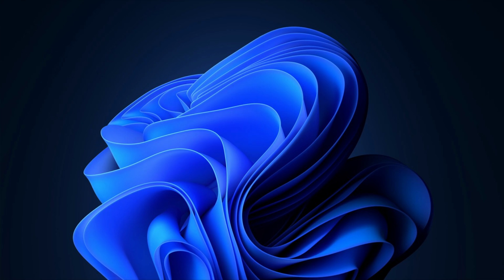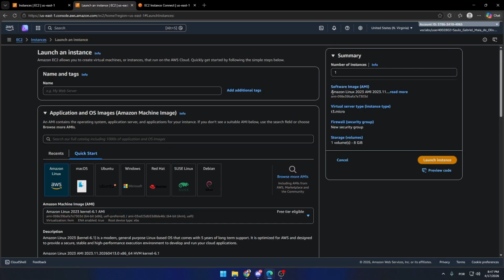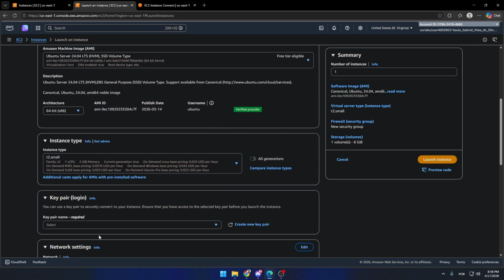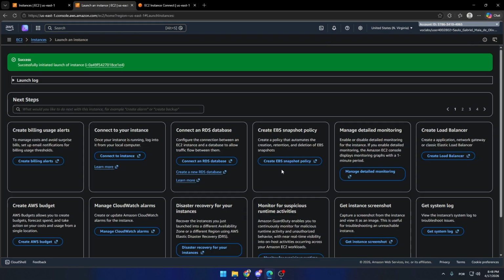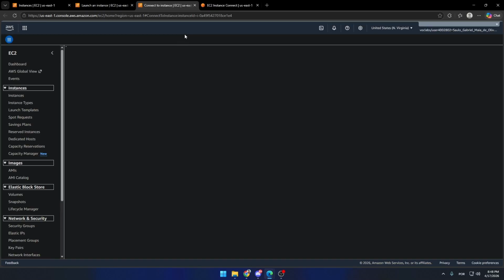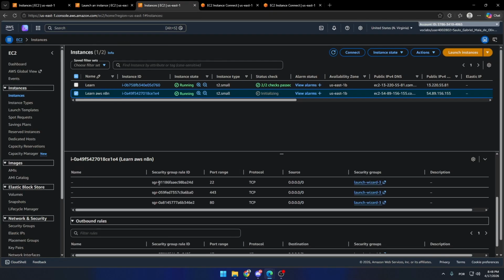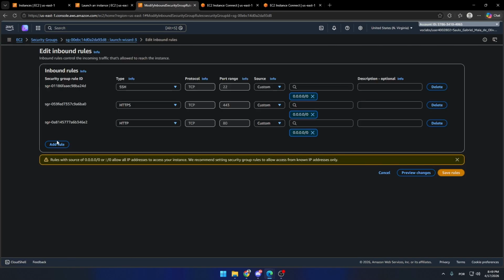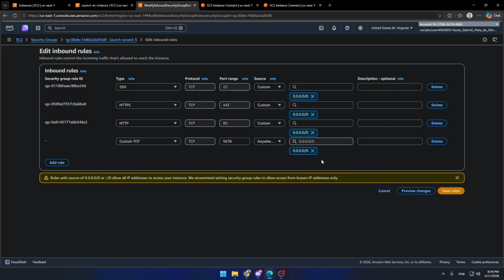HOW TO DEPLOY PROJECT ON AWS AMPLIFY (STEP-BY-STEP GUIDE 2026)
In this 2026 step-by-step tutorial, you’ll learn how to deploy a project on AWS Amplify and get your app online quickly. AWS Amplify allows you to host and deploy web apps directly from your GitHub, GitLab, or Bitbucket repository with continuous deployment.

In this video, you’ll learn:

How to access AWS Amplify
How to connect your GitHub repository
How to deploy your project on AWS Amplify
How to configure build settings
How to enable automatic deployments

This tutorial is beginner-friendly and ideal for deploying frontend apps like React, Next.js, and static websites using AWS Amplify.